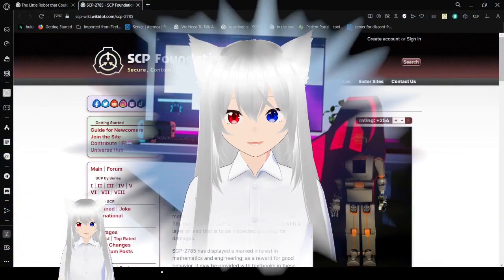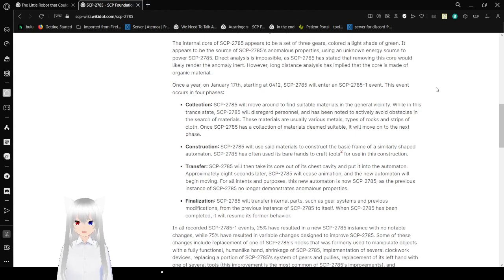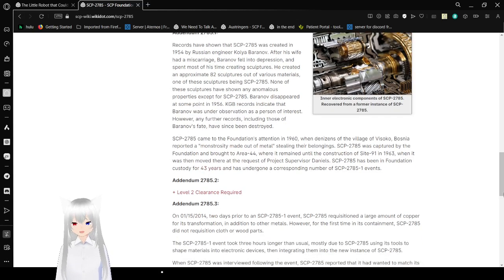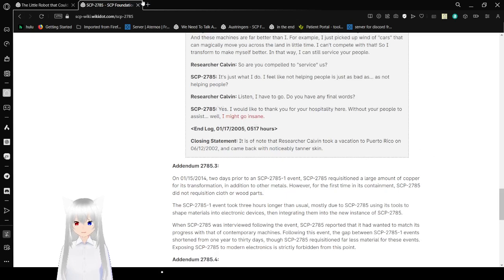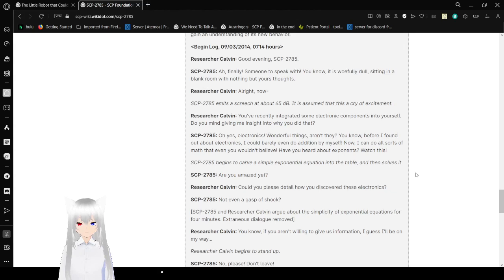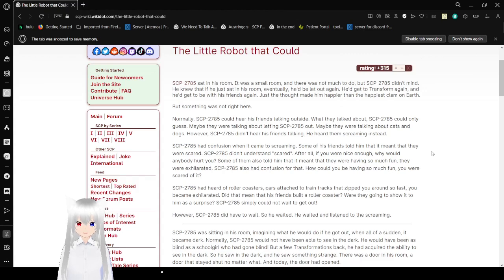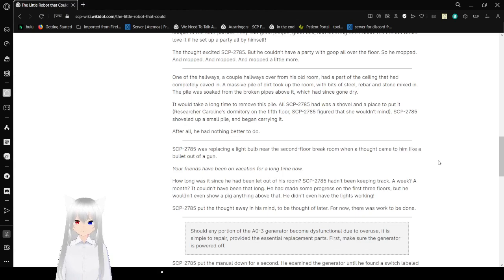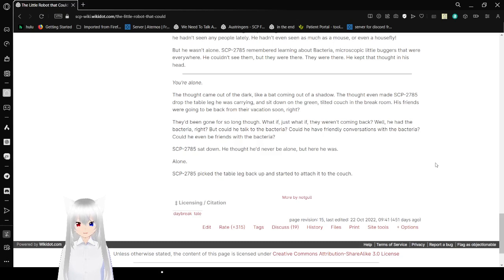Haku reads about the little robot that could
He deserved more love
I'll be real, this one almost had me crying